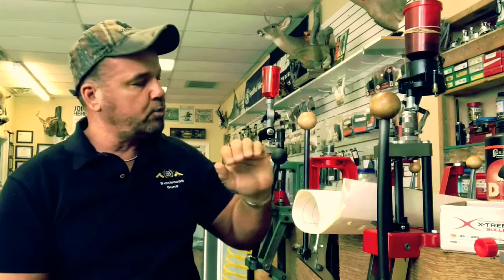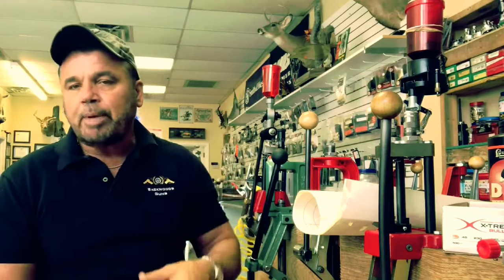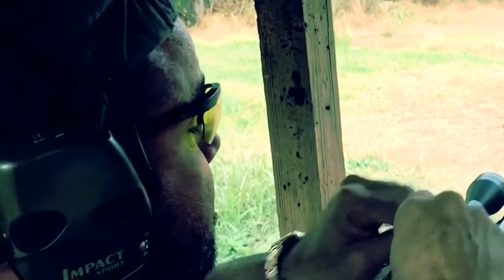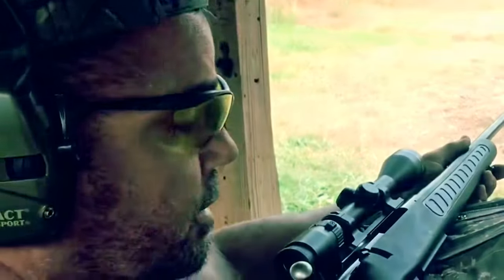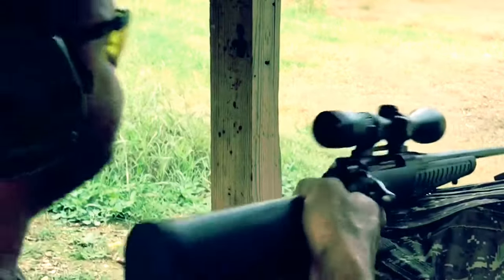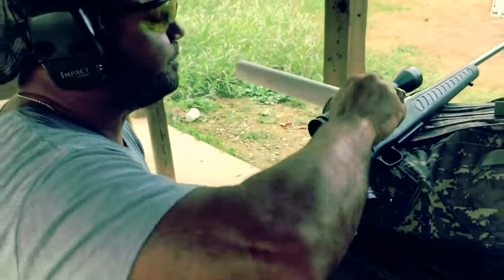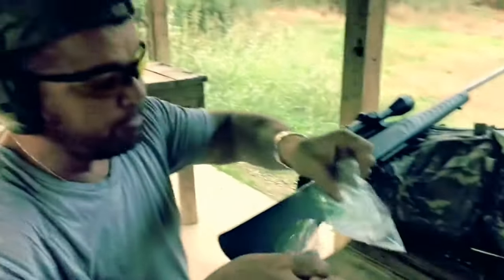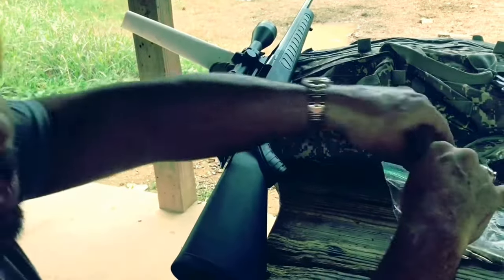Part 2 Reloading 30-06 / RCBS Competition Dies/Hornady Concentricity tool /ELD-X bullets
Part 2 of Reloading Hunting Ammo. I take my Rifle and Ammo to the range to see how my accuracy holds up. Trying to shoot half inch groups at 1OO yards.